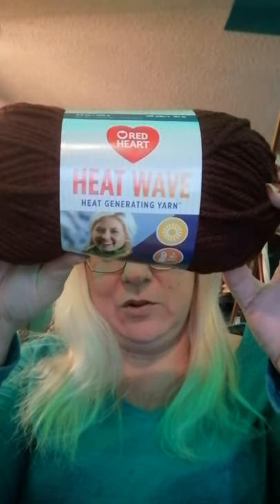W.I.P. and yarn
W.I.P. C2C lap blanket

Heat Wave yarn by Red Heart

Paid 6.97 plus taxes here in Ontario, Canada